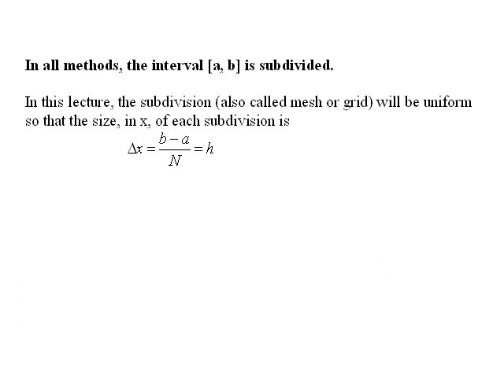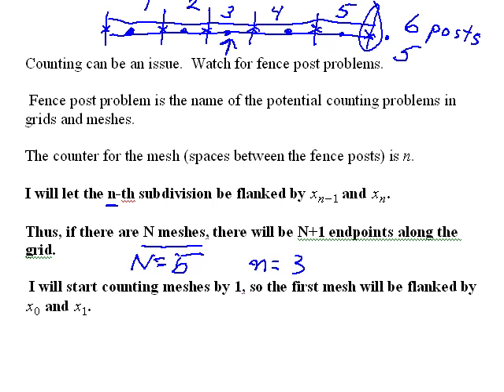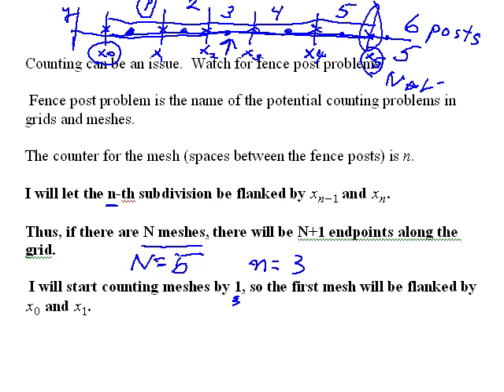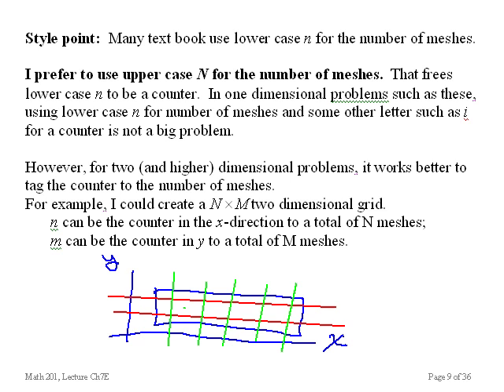Calculus II Ch 7f Introduction to Numerical Integration